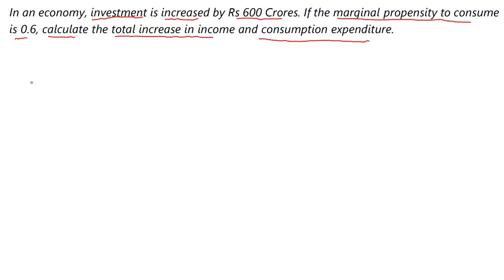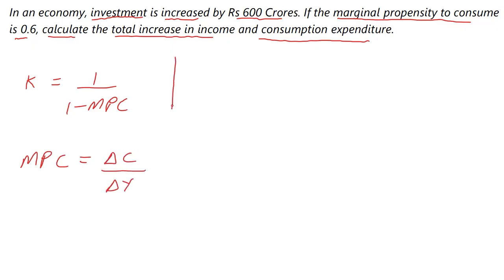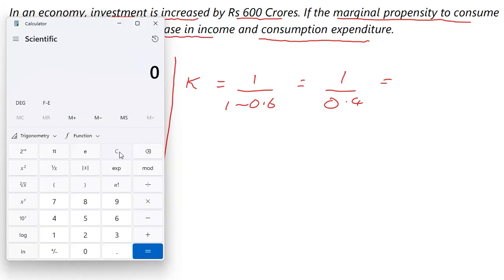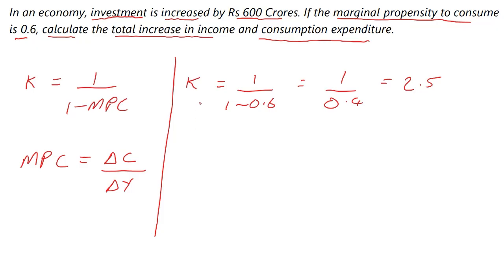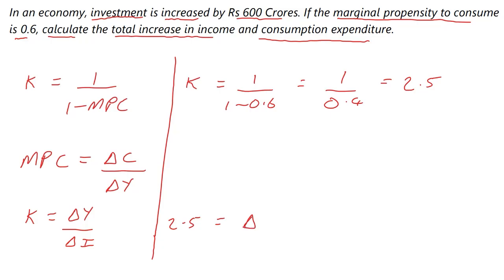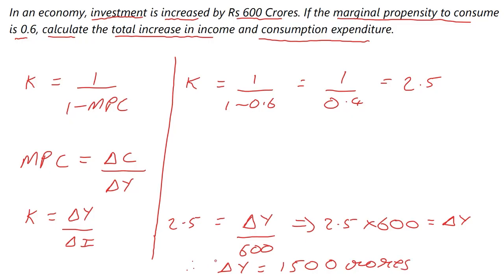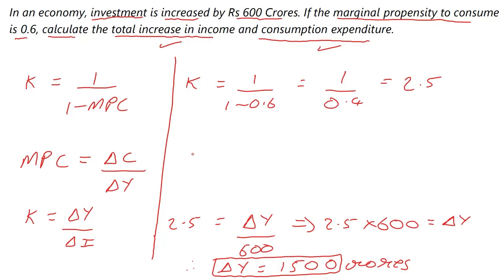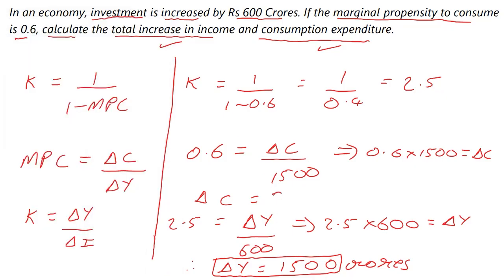CA Foundation | Ch 6 Unit 2 | KEYNESIAN THEORY OF DETERMINATION OF NATIONAL INCOME | Illustration 11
Illustration 11

In an economy, investment is increased by Rs 600 Crores. If the marginal propensity to consume is 0.6, calculate the total increase in income and consumption expenditure.